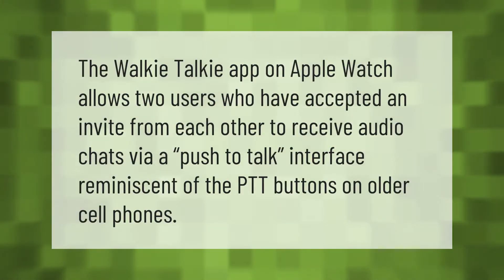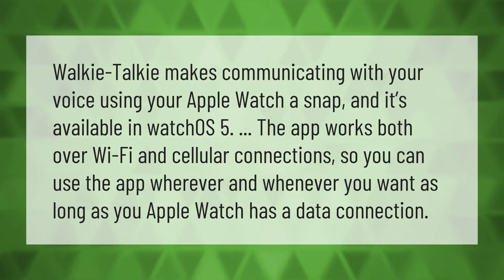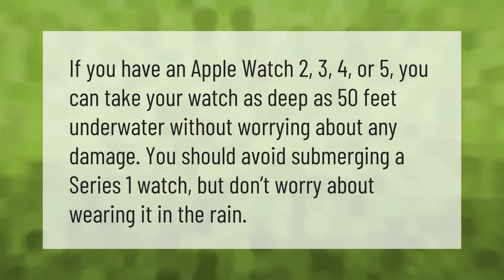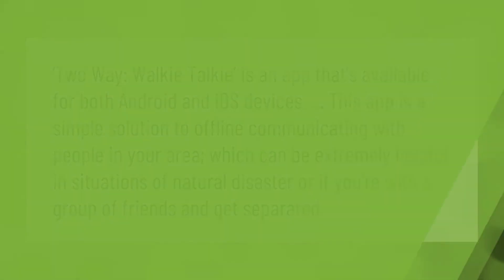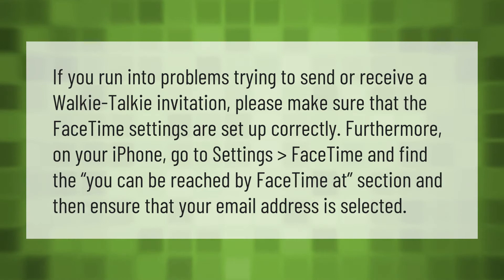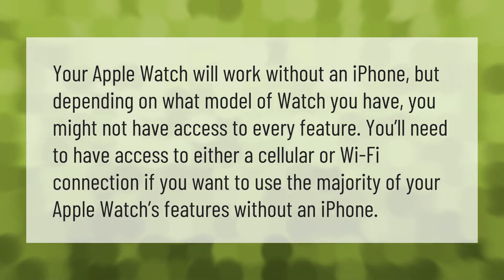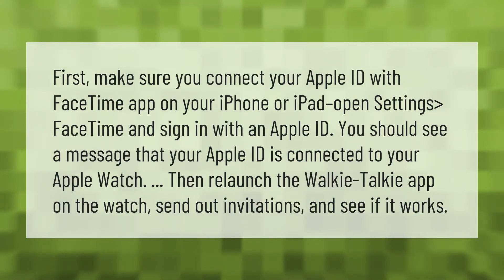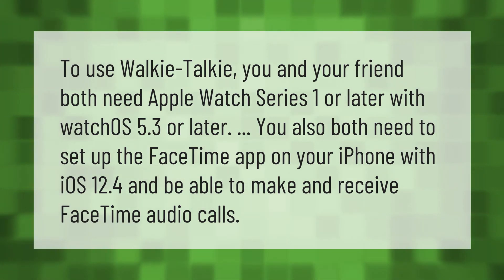What is the point of Apple Watch walkie talkie?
00:00 - What is the point of Apple Watch walkie talkie?
00:33 - Does Apple Watch Walkie Talkie need WiFi?
01:01 - Is Apple Watch 3 waterproof?
01:28 - Does walkie talkie need wifi?
01:58 - Why is my friend not getting my walkie talkie invite?
02:30 - Can you use your Apple watch without your phone?
02:59 - Why does Walkie Talkie not work?
03:33 - Does Apple Watch Walkie Talkie work?

Laura S. Harris (2020, December 31.) What is the point of Apple Watch walkie talkie?
    AskAbout.video/articles/What-is-the-point-of-Apple-Watch-walkie-talkie-202181